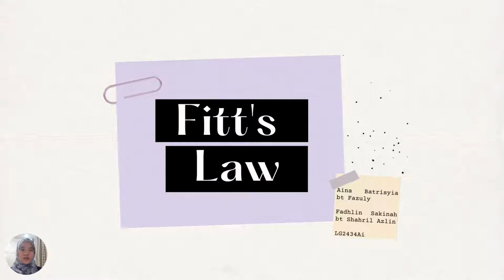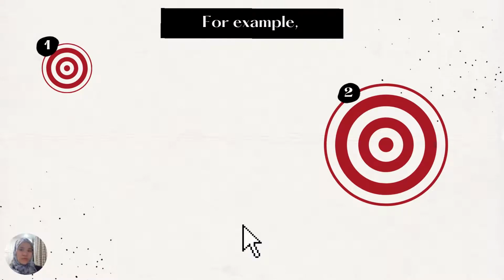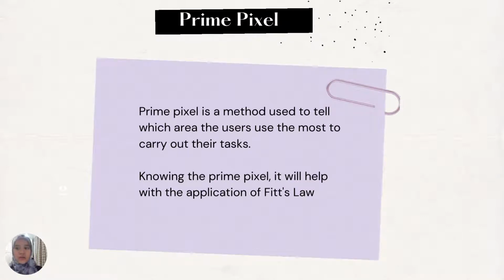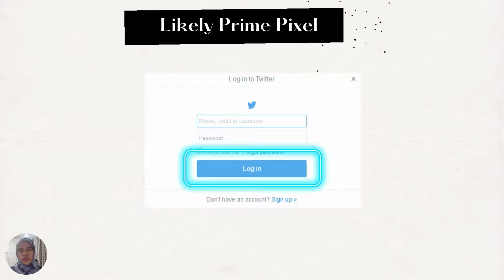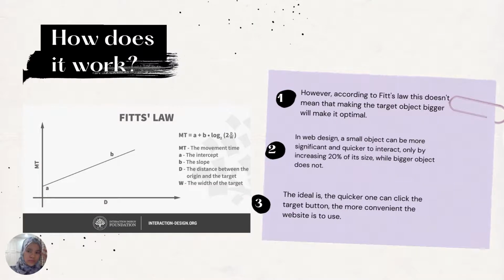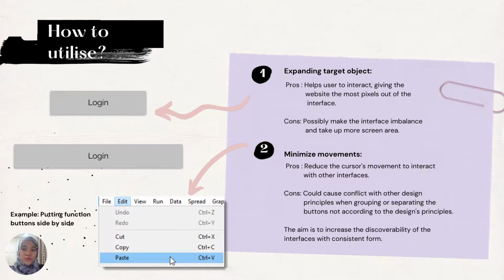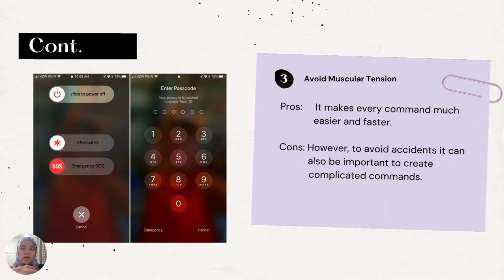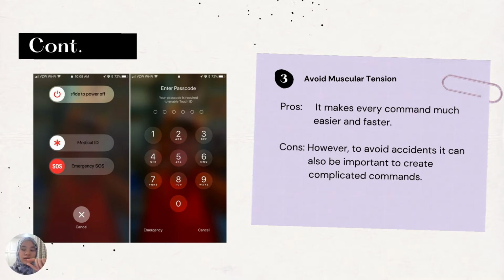Fitt's Law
Aina Batrisyia bt Fazuly
LG2434Ai